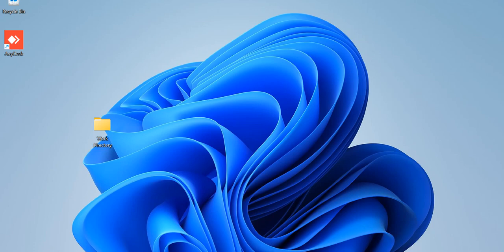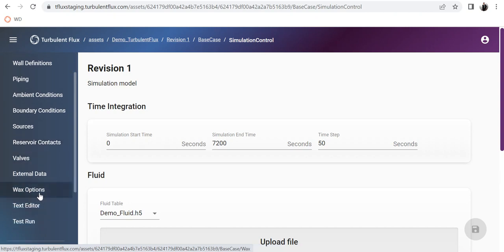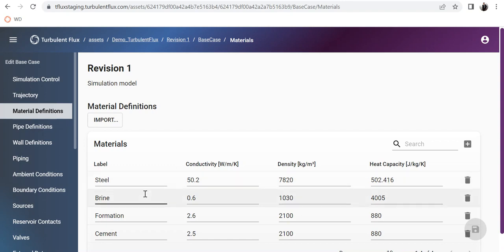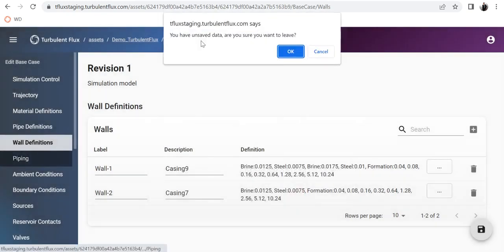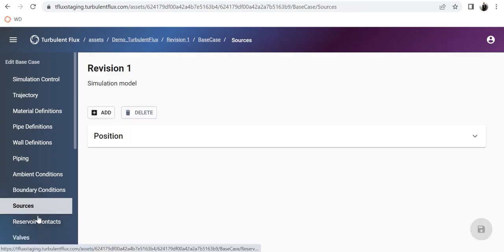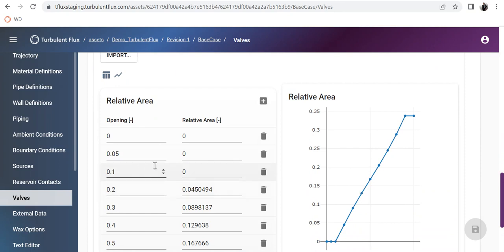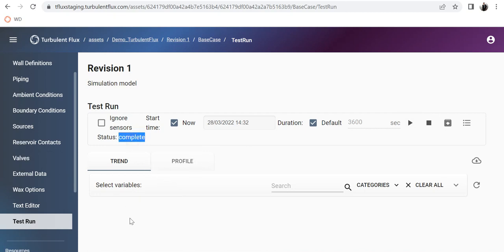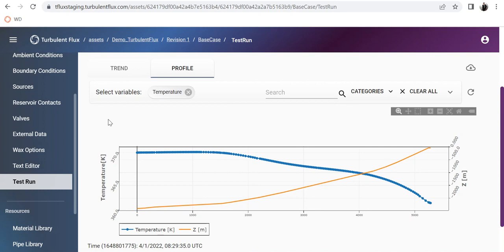An introduction to FLUX Applied, the scalable transient multiphase flow simulator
But for a better reach I am sharing this on my channel as well